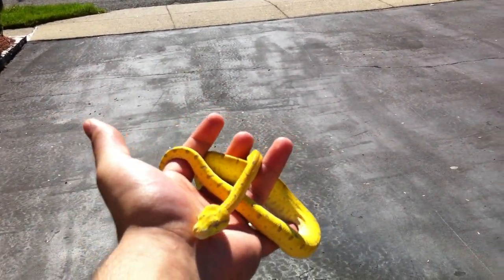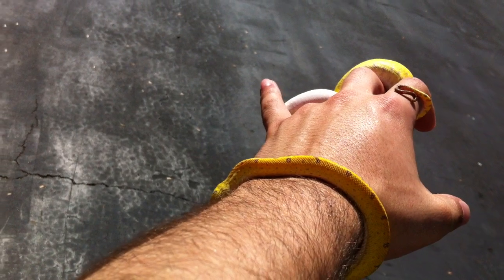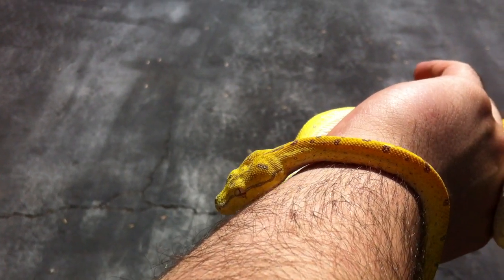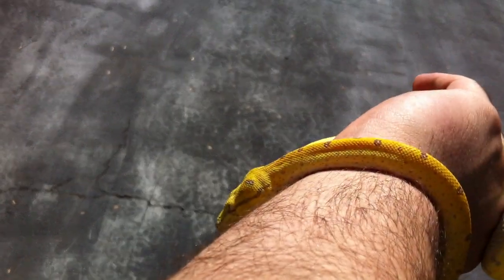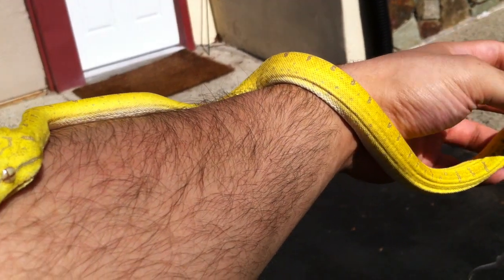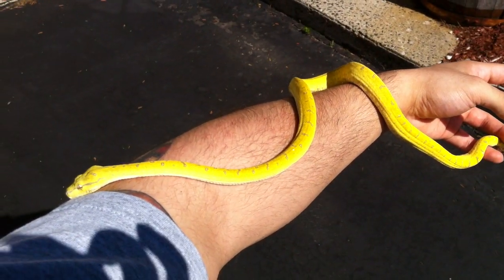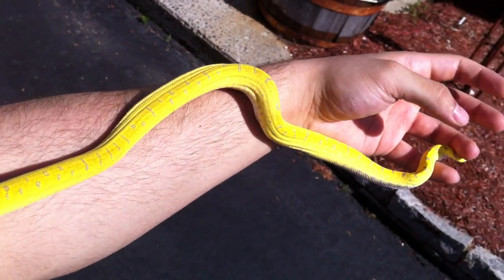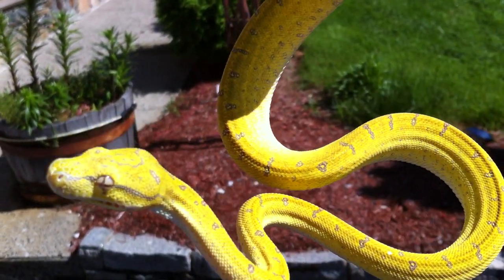Meet The Family 2011!! Part 13: Lola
Lola's Bio:

D.O.B: 2010

Locality/Morph: Biak Green Tree Python

Length: 3 ft.

Eating: Hopper Mice

Purchased From: a friend lol